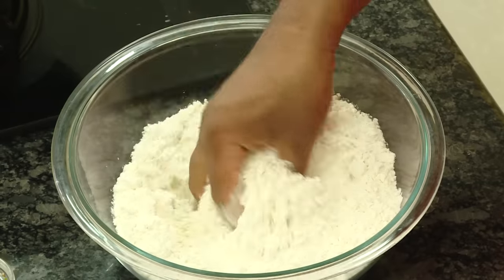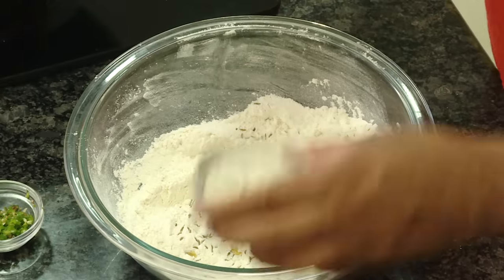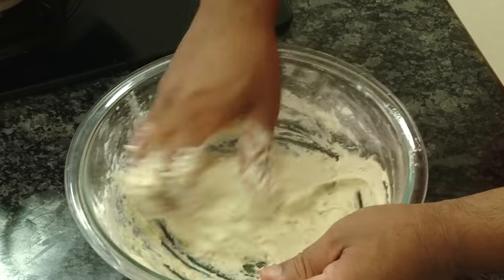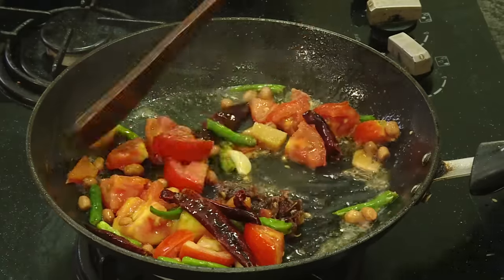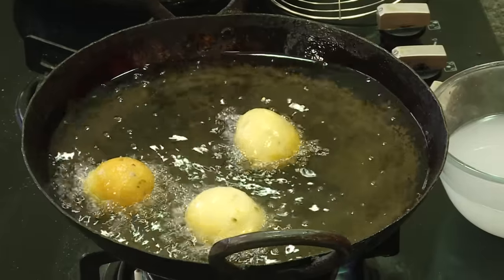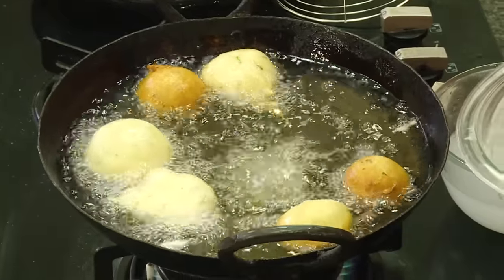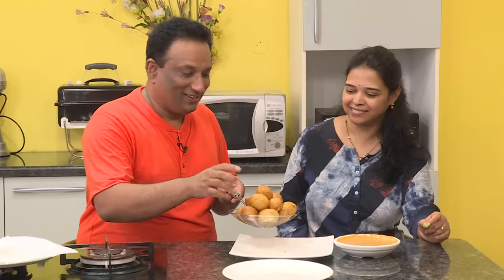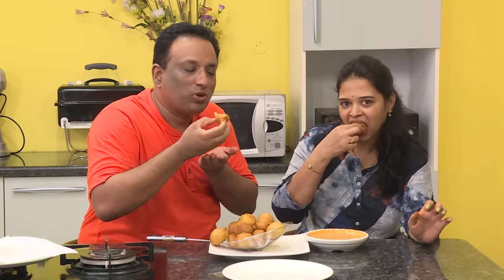మైసూరు బోండా - బజ్జీ - Mysore Bonda Recipe - Make Instant Mysore Bajji Recipe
Mysore Bajji Recipe is a hot favorite snack from traditional Mysore cuisine. The easy method for making Mysore Bajji and the yummy taste makes it loved by ...

Ingredients
green chillis 3 Numbers
cumin seeds 1 Teaspoons
oil to fry To Fry
ginger chopped 1 Teaspoons
water 1 Cup
coconut pices 1 Tablespoons
salt  To Taste
yoghurt(curd) 1 Cup
rice flour  1 tbs Optional
maida 1 Cup
cooking soda 1/2 Teaspoons

Directions:
Mix curd and water keep it a side.

Take a bowl add maida,rice flour,salt,soda mix well then add buttermilk make it into a vada batter consistancy.Now add cumin seeds,coconut pices finely chopped, green chillis chopped mix well keep a side for 1 hr.

Heat oil to fry, make into small round bondas and put in to the oil, cook in a very slow flame.Remove once it is golden brown colour.Serve it with coconut chutney